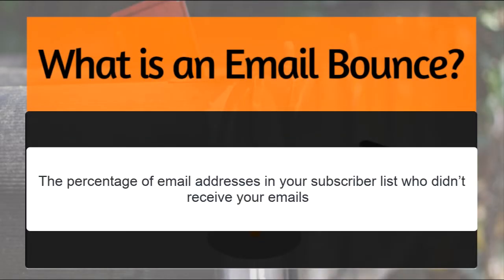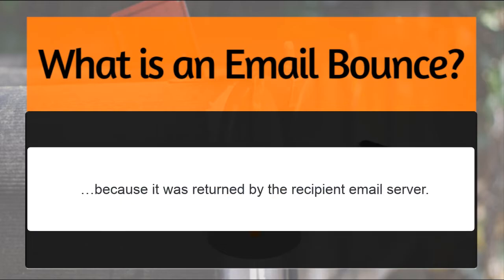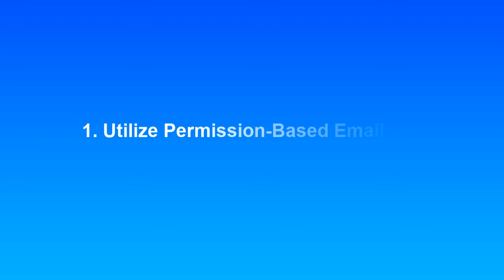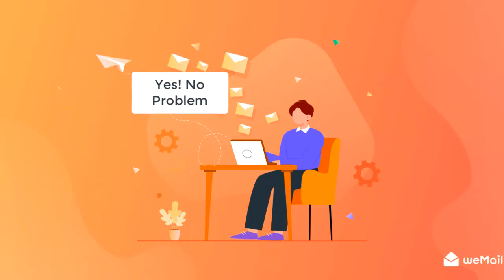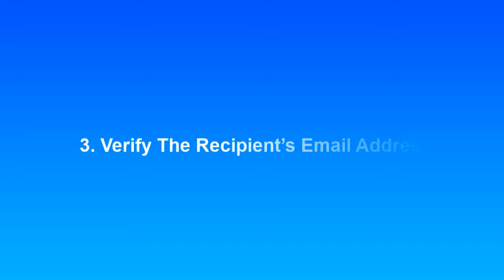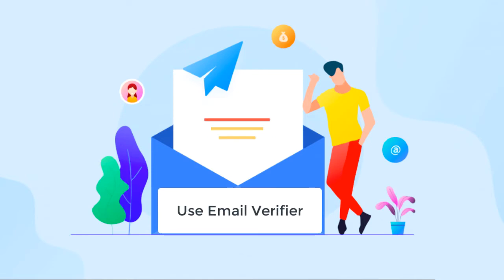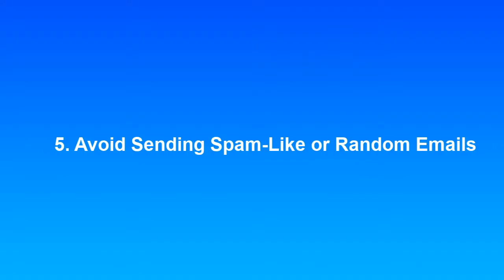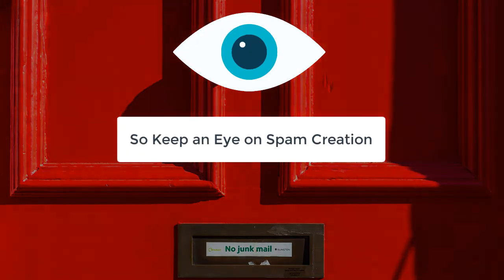How to reduce email Bounce Rate in your email marketing campaign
The success of an email campaign is considered on different email metrics. As an email marketer, you need to check and manage them with a secure plan and execution.

One such crucial metric is the email bounce rate which can possibly make a tremendous difference in your email engagement.

Email Bounce Rate is the percentage of emails that have not successfully reached recipients. An email bounce occurs when a sender receives a Non-Delivery Report (NDR) for an email.

It is vital you pay attention to your email bounce rate.

So in this video, we’ll show you how you can reduce it and maintain a flawless engagement on your email campaign.